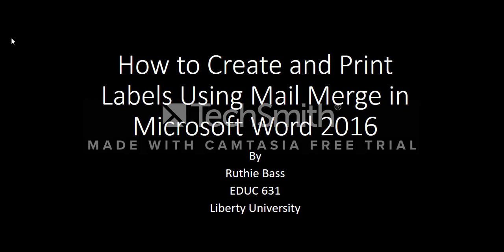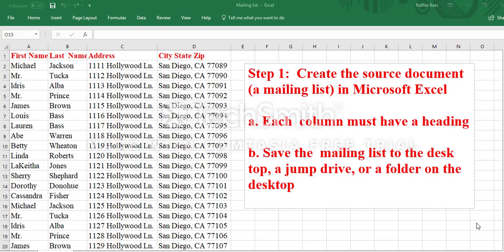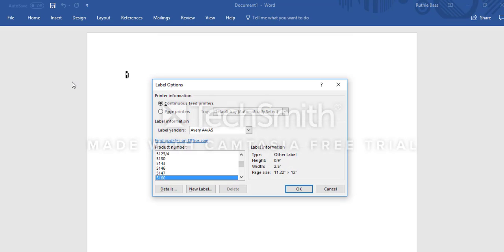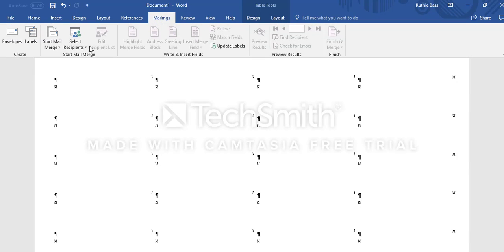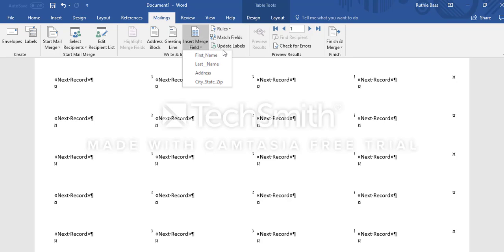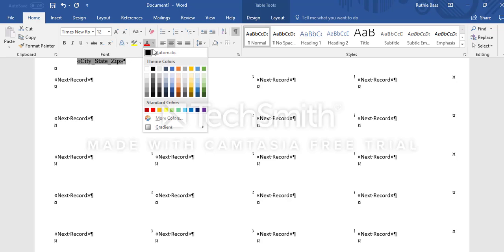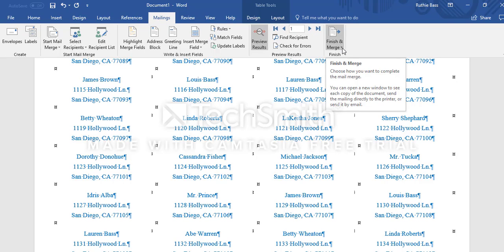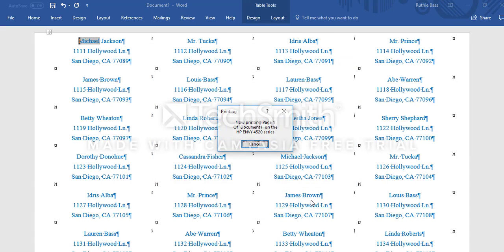Bass EDUC 631 Distance Education Lesson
631 Distant Education Lesson